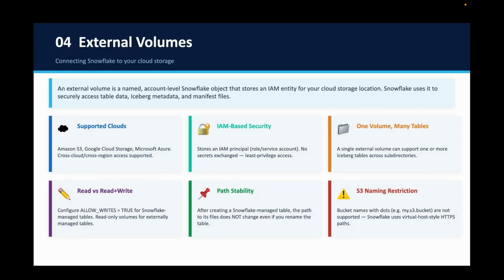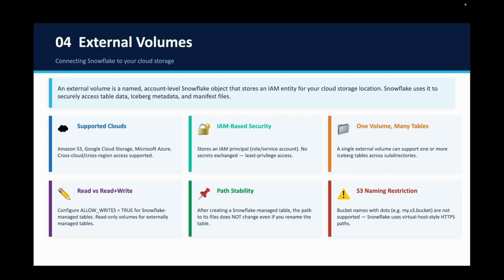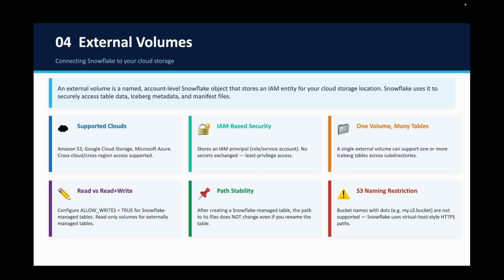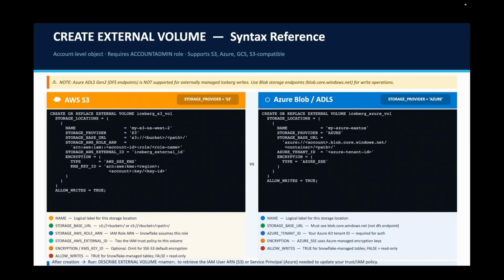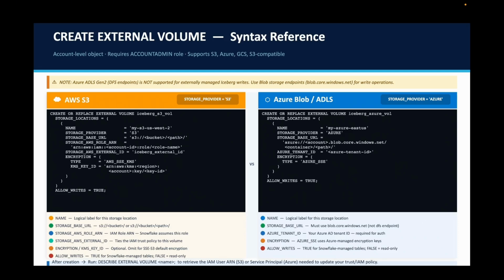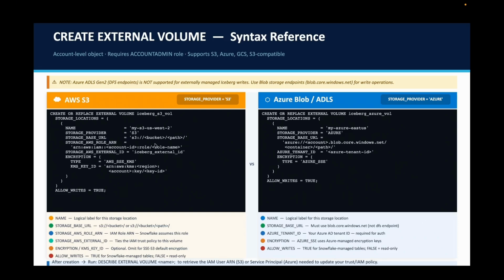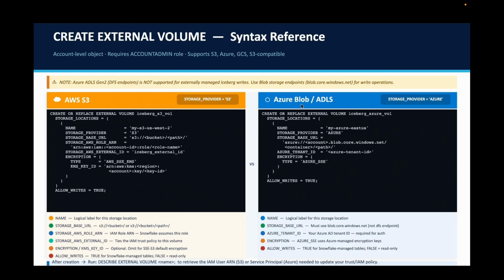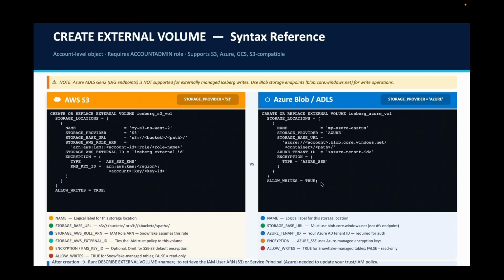Snowflake Iceberg ExternalVolume 05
This video covers external volume named object in snowflake.